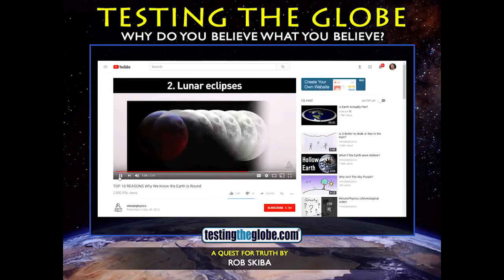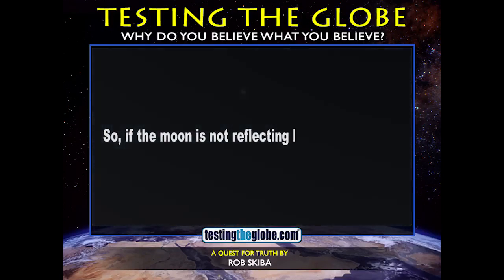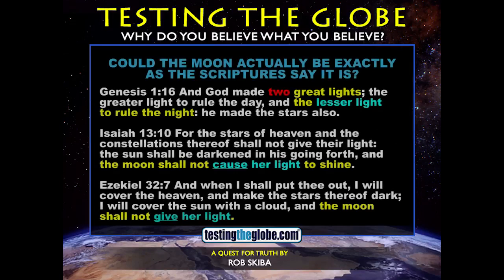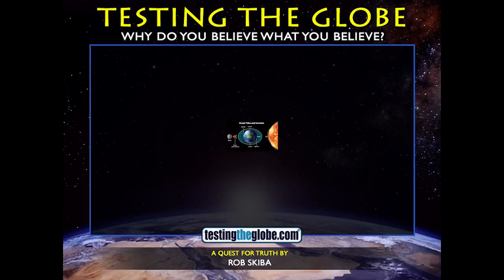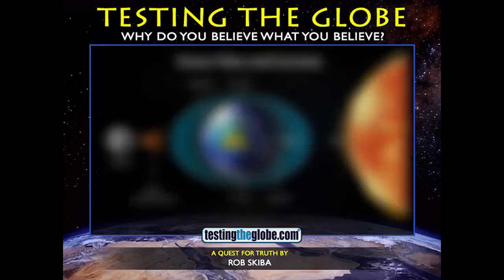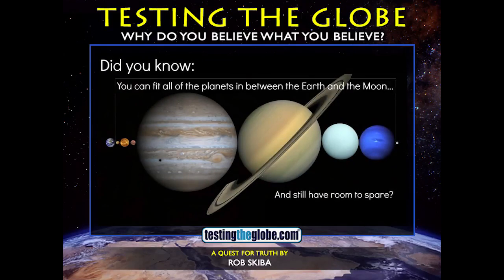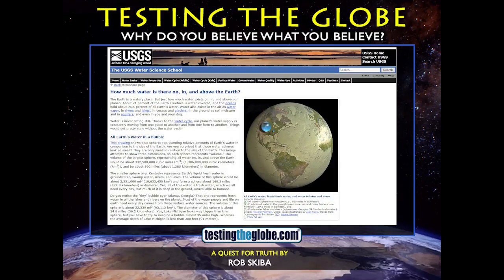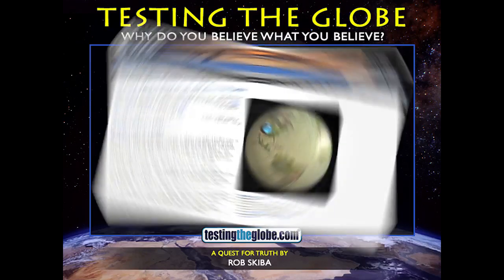Rob Skiba - Debunking # 2 of the Top Ten Reasons Why We (allegedly) Know the Earth is Round